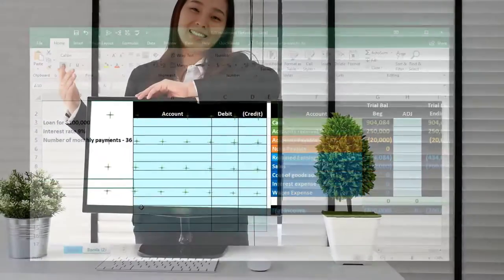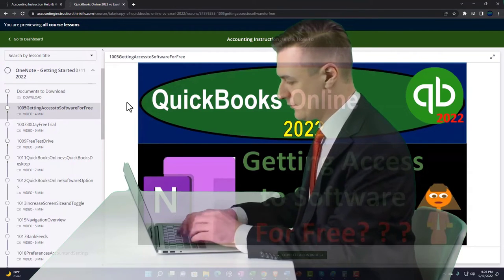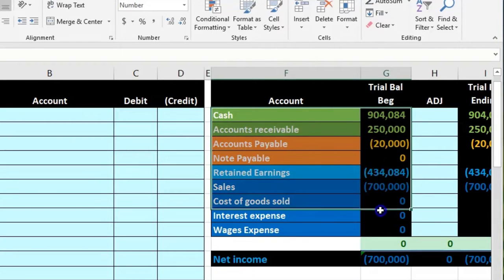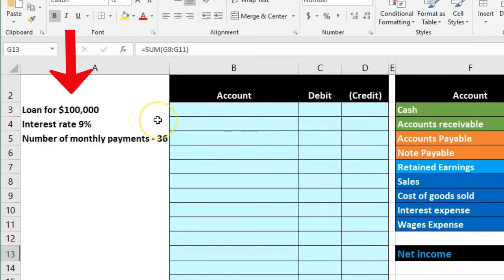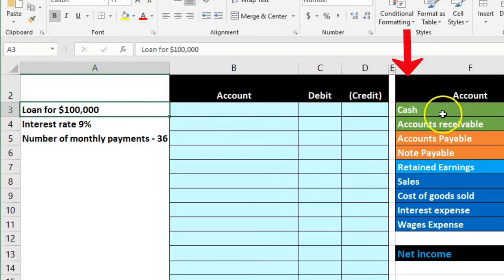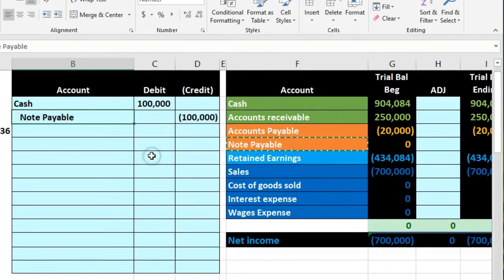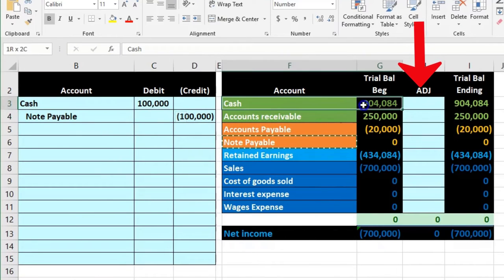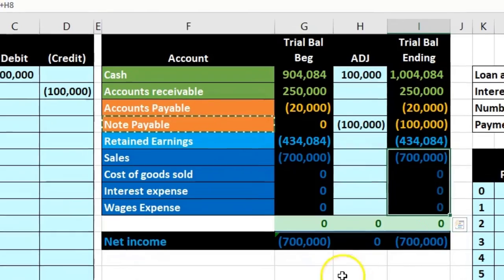Installment Note Initial Journal Entry Excel Practice Problem 120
Installment Note Initial Journal Entry Excel Practice Problem